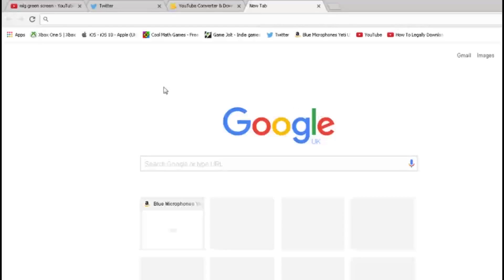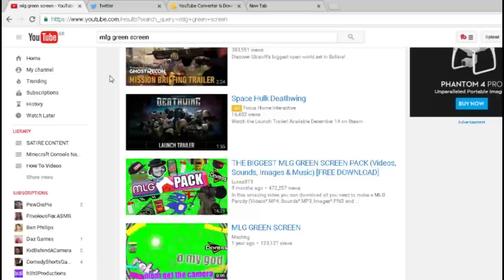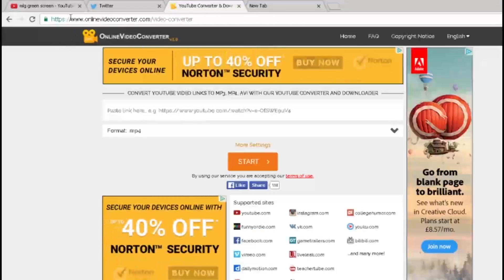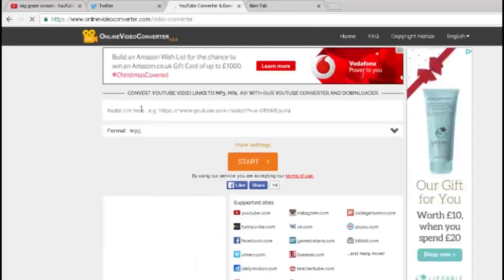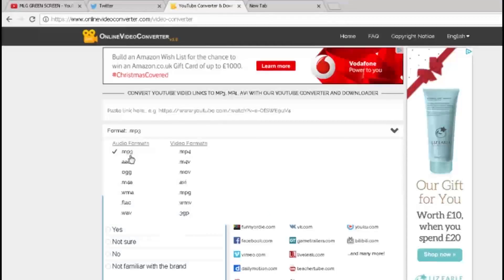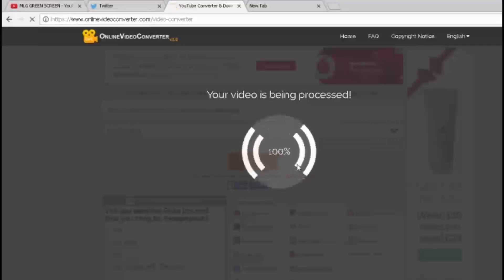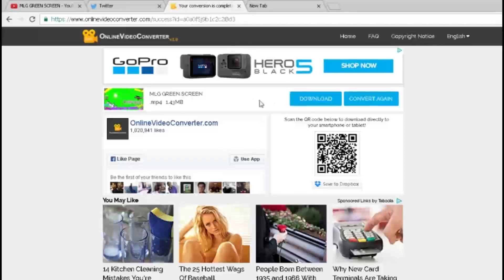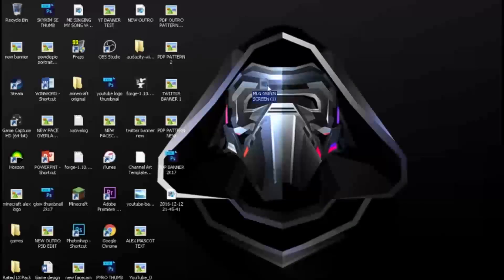How To Download YouTube Videos 2017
learn How to download YouTube videos with this easy tutorial to watch your Favourite Shows, YouTubers, Gaming videos and More!